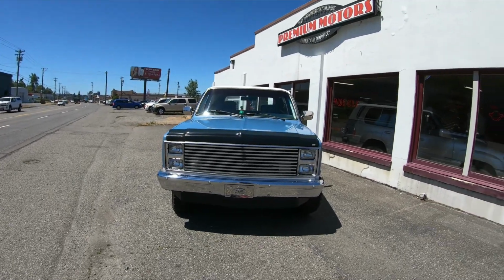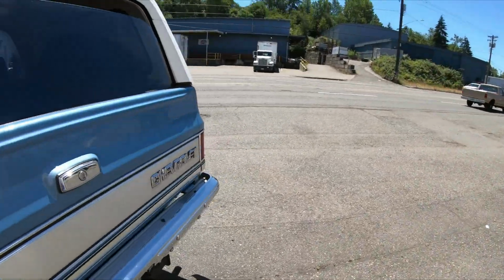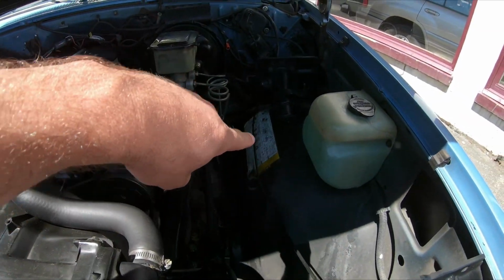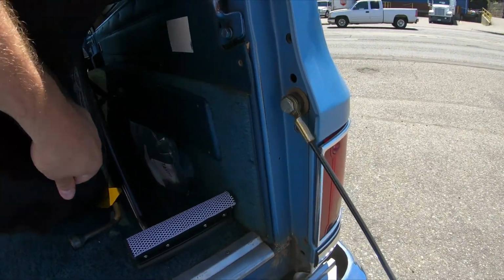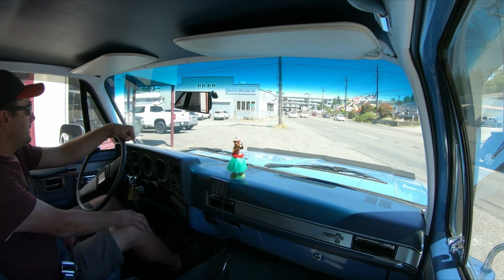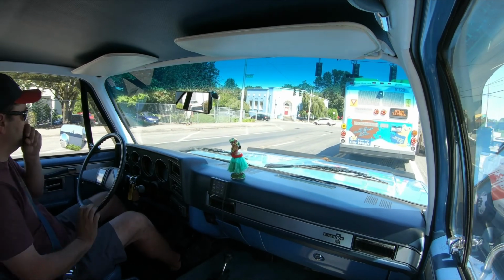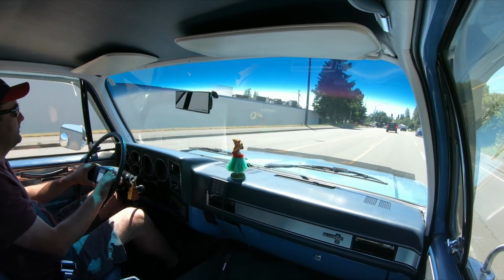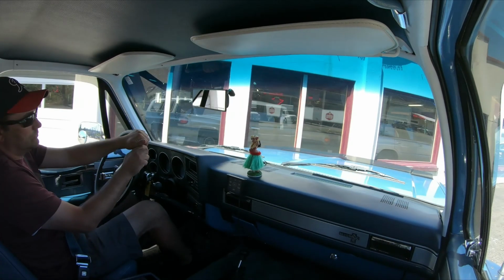1985 K5 Blazer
Simple walk around and drive of a 1985 Chevrolet K5 Blazer with the Silverado package.